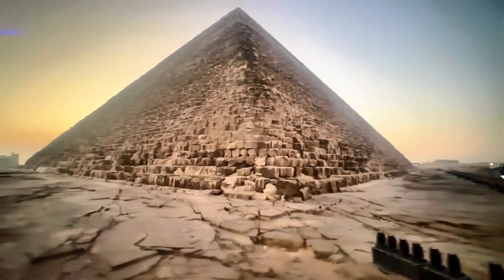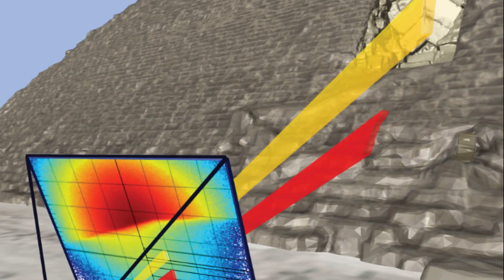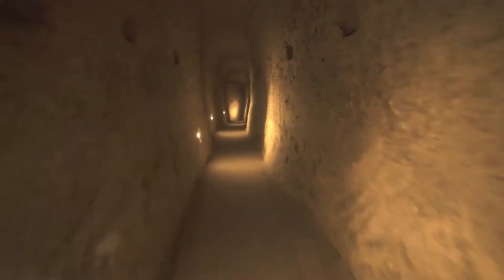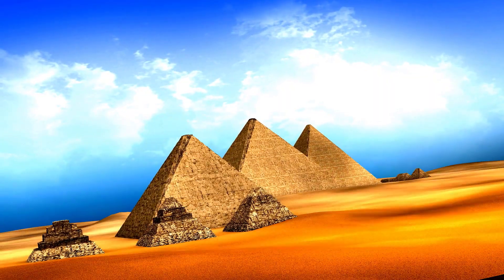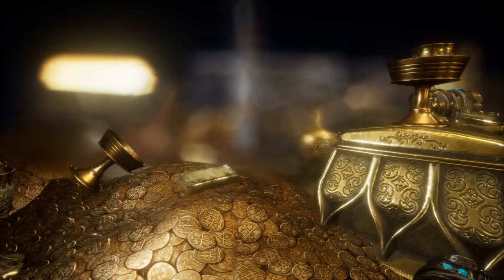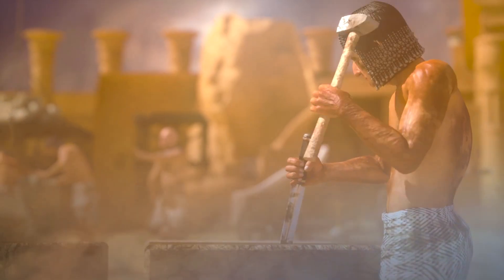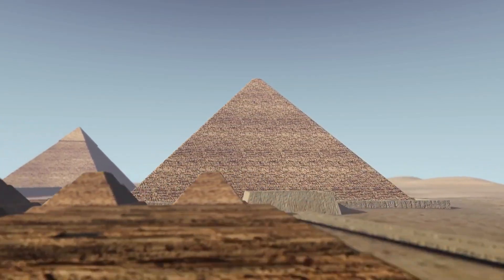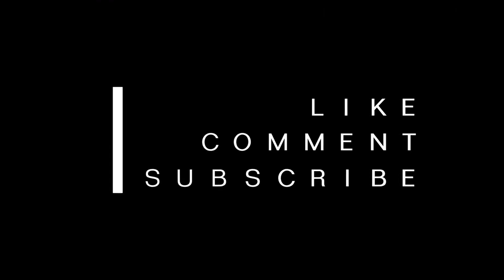Hidden Chambers Inside the Great Pyramid – New Discoveries Explained | ThinkDart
For over 4,500 years, the Great Pyramid of Giza has guarded its secrets. Now, new scanning technology is uncovering hidden voids, sealed corridors, and clues to how this ancient wonder was built.
Using muon tomography, radar, and ultrasonic scans, archaeologists recently detected a 30-meter “Big Void” above the Grand Gallery and a sealed tunnel near the pyramid’s north face — untouched for thousands of years. What lies inside these mysterious spaces? Structural cavities, secret rituals… or something even stranger?

📚 Sources:
– AP News: Egypt unveils chamber inside Great Pyramid
– National Geographic: Cosmic rays reveal tunnel in Khufu’s pyramid
– ScanPyramids Project, arXiv 2023
Drop your theory in the comments — what do you think these voids are hiding? 👇

Explore the strangest mysteries, ancient civilizations, creepy rituals, space discoveries, the universe, oceans, and mind-bending theories from around the world.

📌 Follow us for:
- Unsolved mysteries 👻
- Signals & discoveries from space 🛰️
- Ancient civilizations & forbidden history 🏛️
- Dark rituals & legends that still terrify us 🔮
- Oceans, galaxies, and unexplored frontiers 🌌